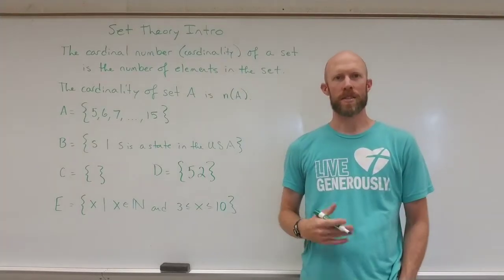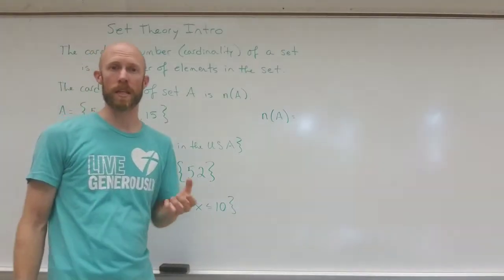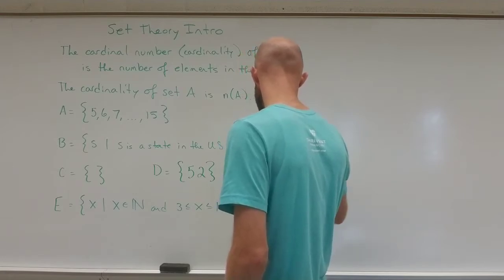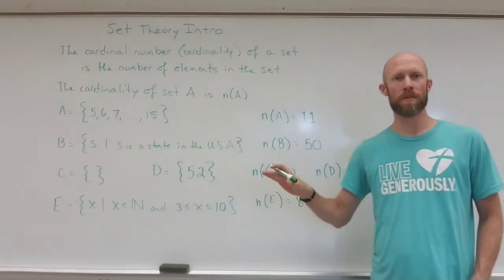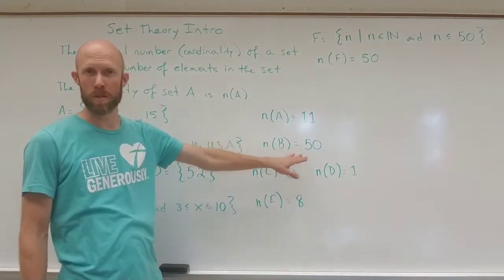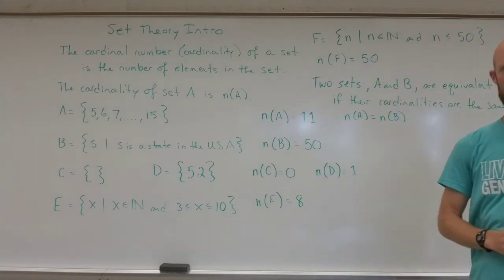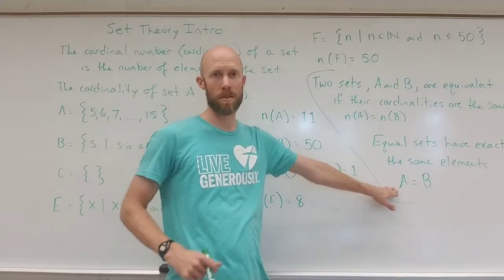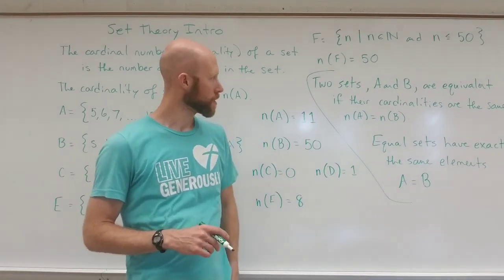Set Theory Intro Part 5